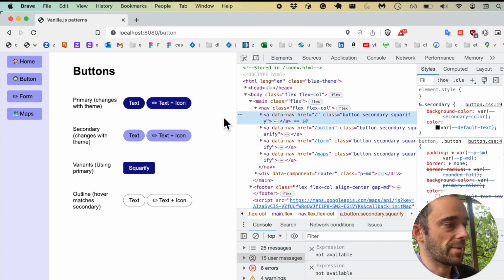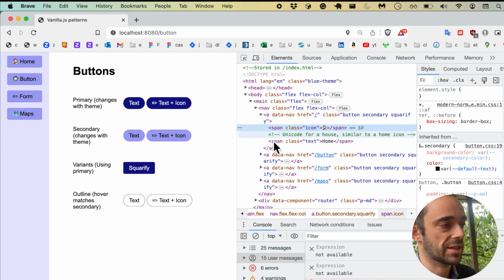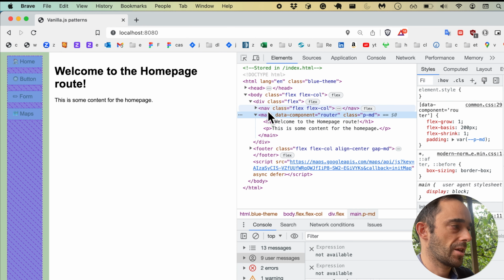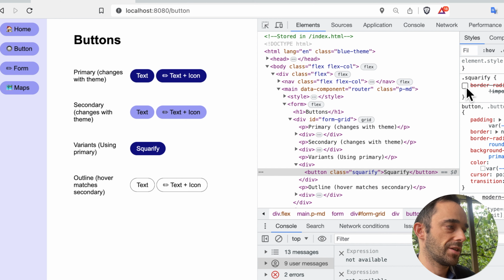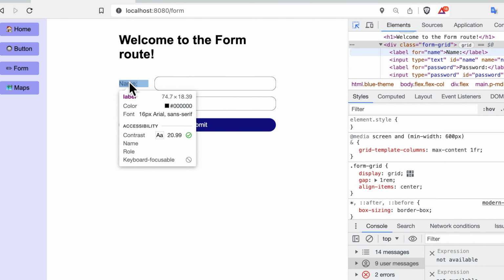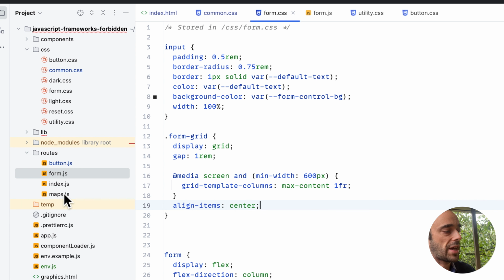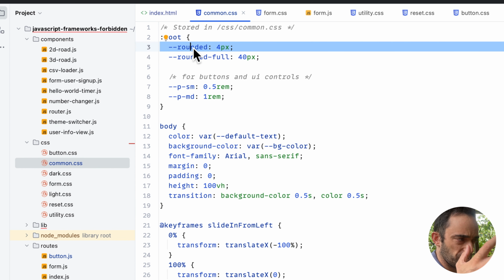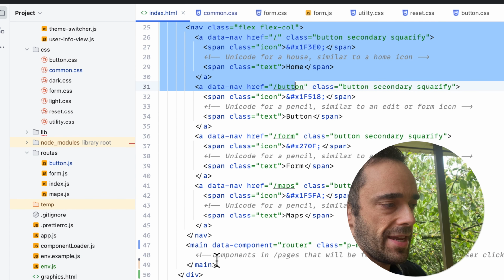Vanilla.CSS Design System - No BlackBox Web Development - Part 6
You don't need a massive figma based design system before you start your project. Just let your own design system evolve as you need it. It's much more extensible and customisable for your needs.

We welcome your thoughts and suggestions on additional topics you'd like to explore in vanilla JavaScript.

for more information.